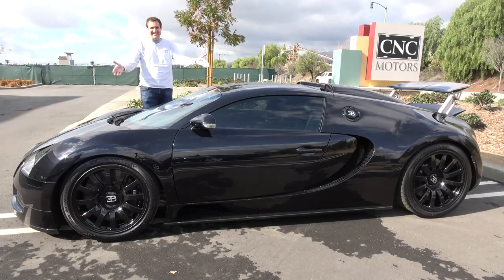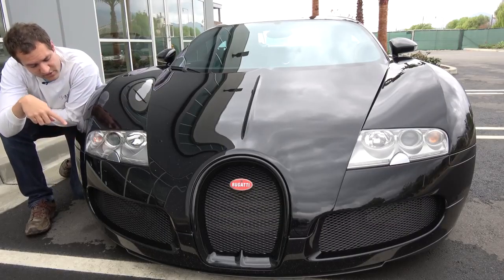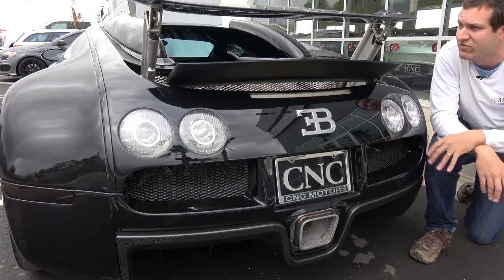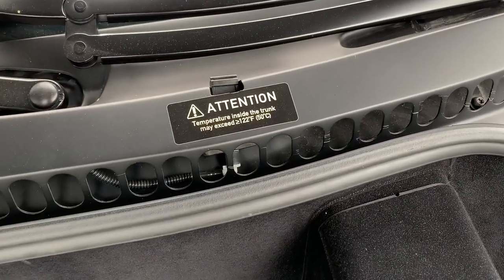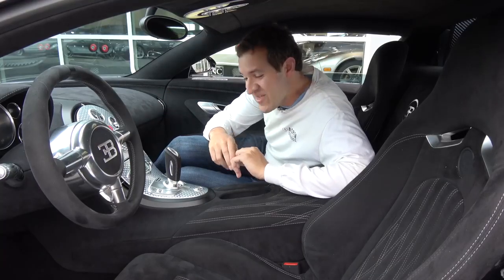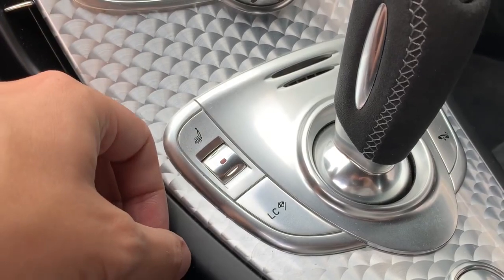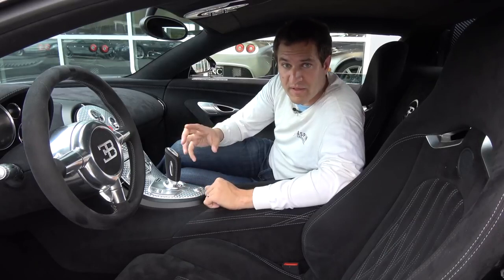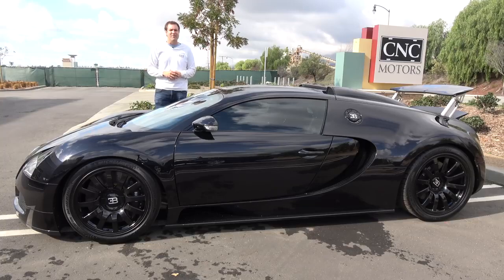Bugatti Veyron Is the Coolest Car of the 2000s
The Bugatti Veyron is a famous automotive icon, and it's one of the most amazing cars ever made. Today I'm reviewing a Bugatti Veyron to show you why the Veyron is the coolest car of the 2000s.